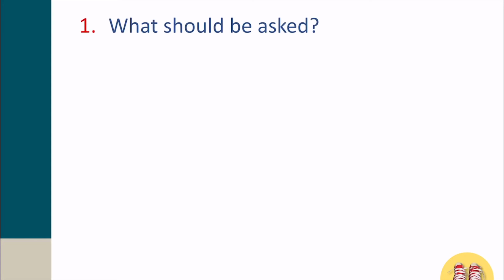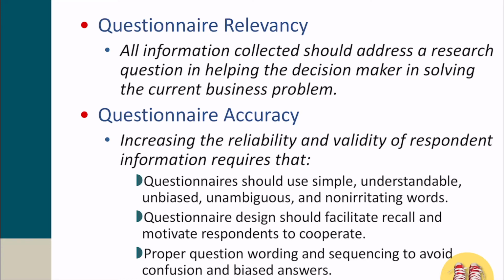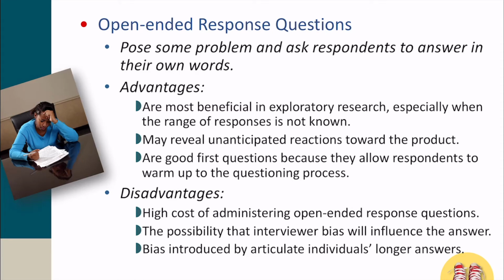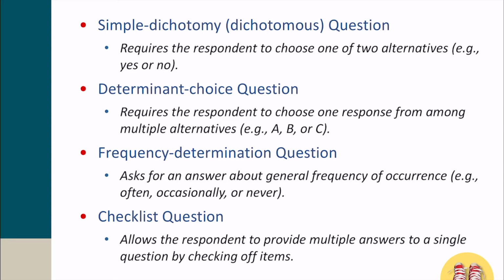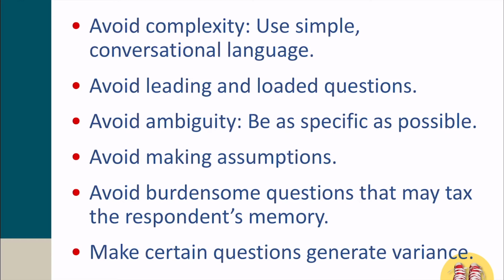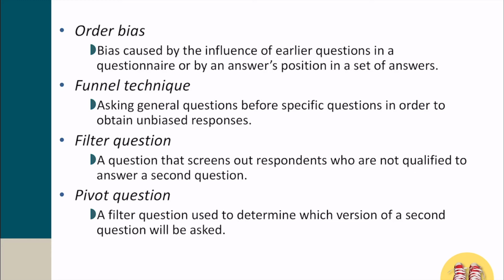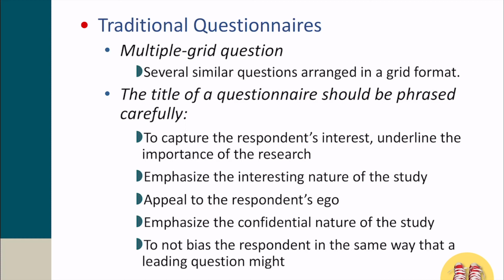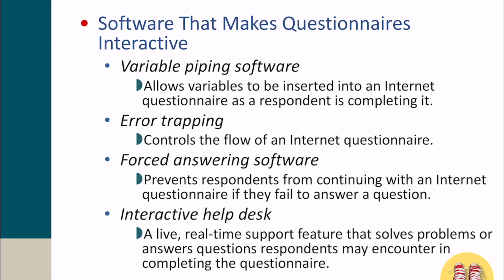BU4883 CH15 WED